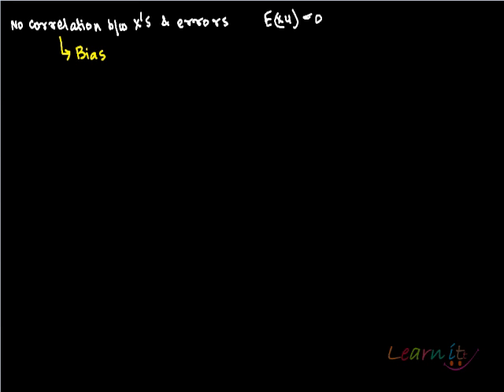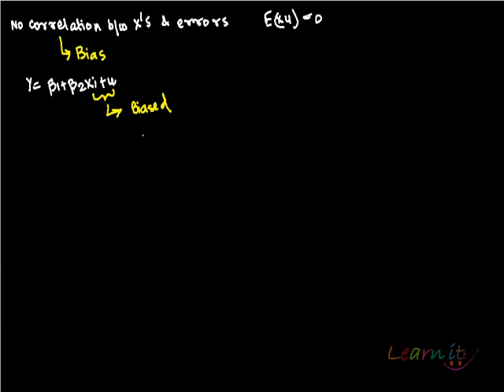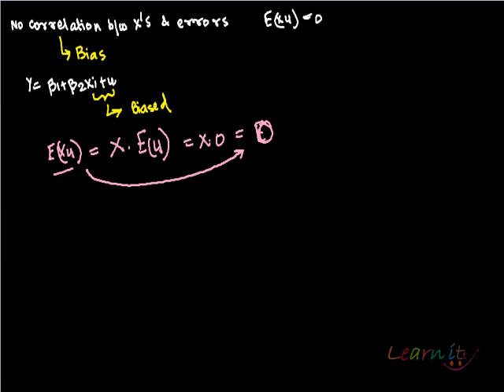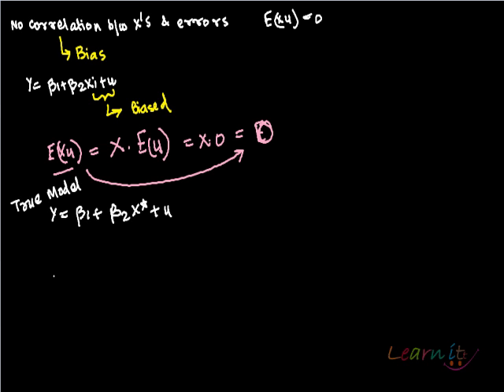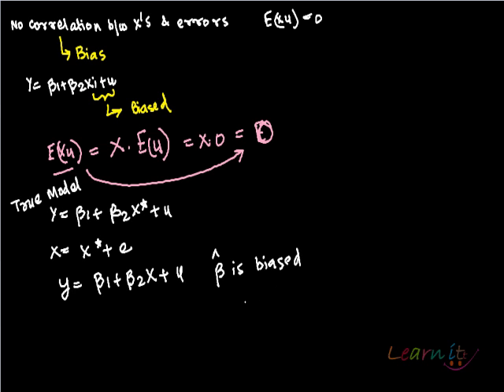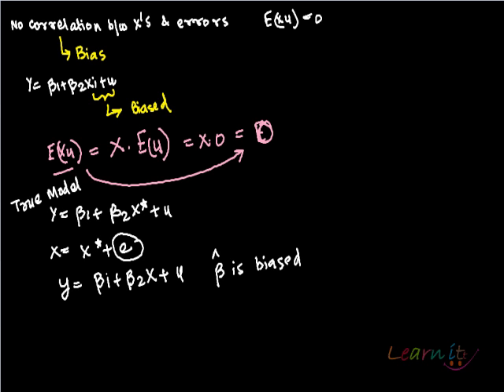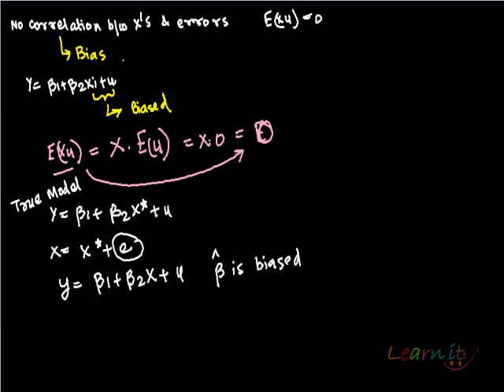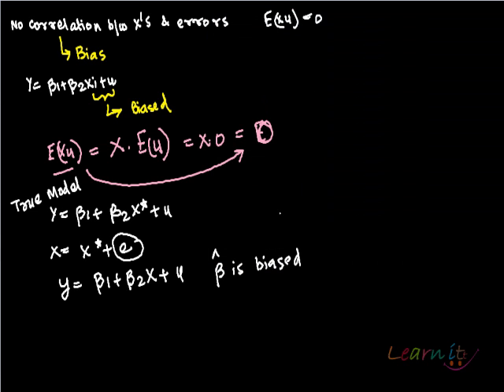Econometrics: assumption 6 no correlation between error term and x's